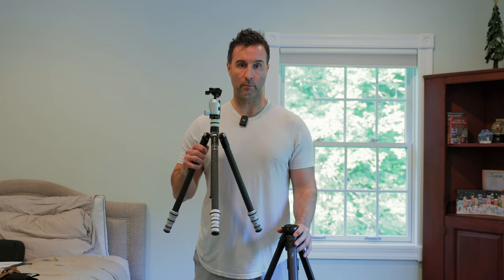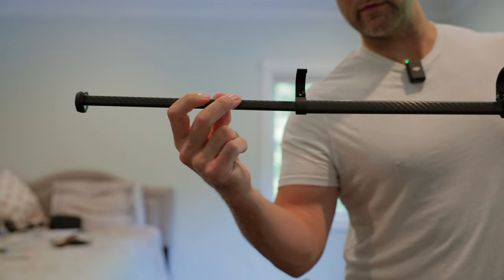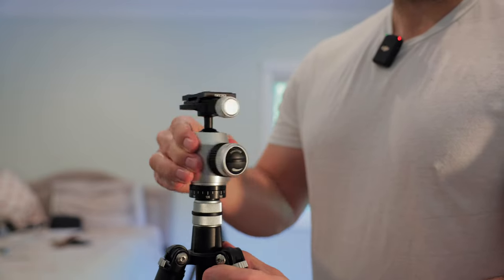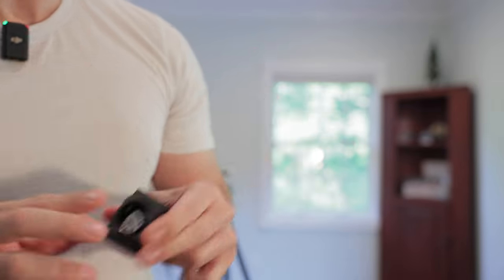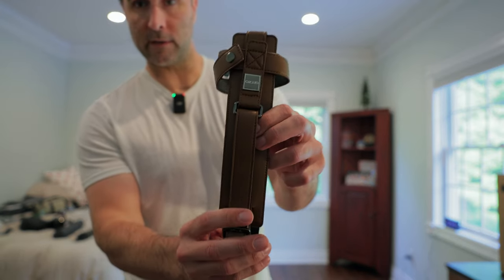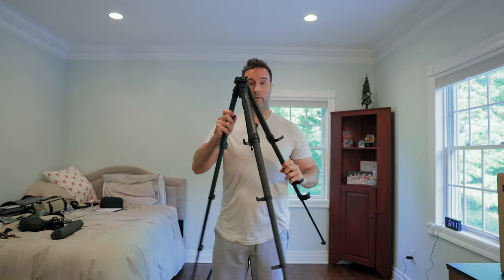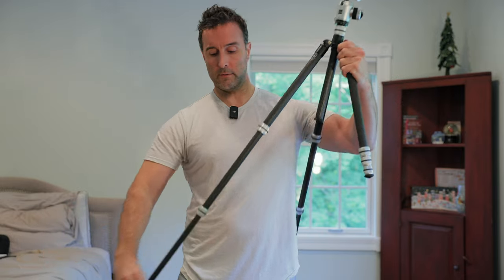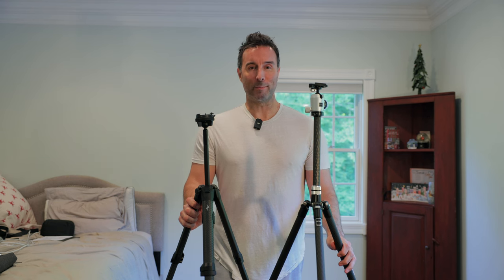Gitzo Legende vs Peak Design Travel Tripod - The ULTIMATE Comparison. (4K).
I do an extremely thorough comparison between the Gitzo Legende Traveller Tripod and the very popular Peak Design Travel Tripod (carbon fiber version). I compare size, weight, height, functionality, head design, functionality and usability, plate design and ease of use, cases, accessories, extension speed, carbon fiber quality, and I even rant about my neighbor.

Any questions, please leave them in the comments and I'll get back to you as soon as I can.

Time-Codes:
00:00 - Intro
00:35 - Size Comparison
02:40 - Stability
03:55 - Head Design, Functionality & Usability
07:25 - Plate Comparisons
10:10 - Half-Time Thoughts
11:25 - Case Comparisons
12:22 - Accessories
13:40 - Peak Design Extension Speed Test
14:00 - Peak Design Flimsy Test
14:37 - Gitzo Extension Speed Test
15:11 - Height Comparison
15:30 - Neighbor Rant
16:25 - Carbon Fiber Comparison
17:34 - Gitzo Flimsy Test
18:07 - Conclusion & Final Thoughts